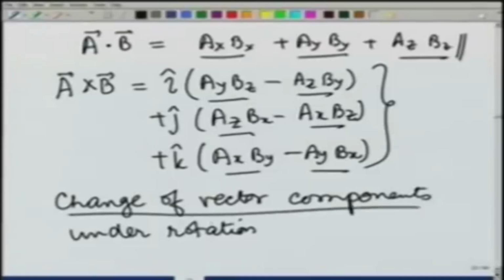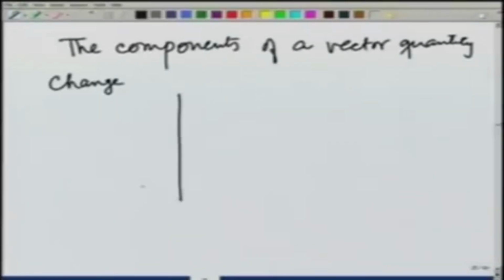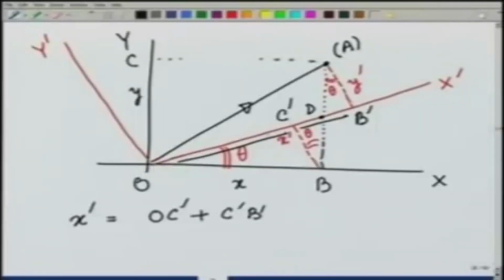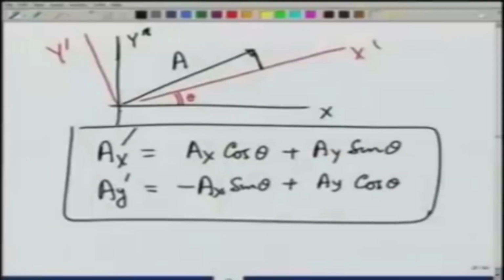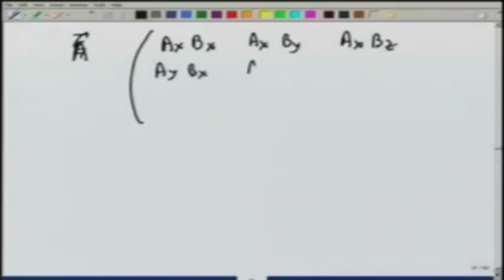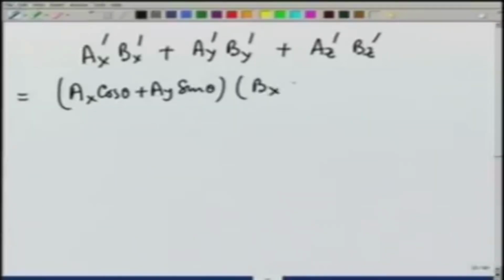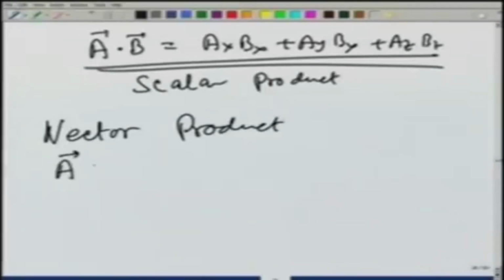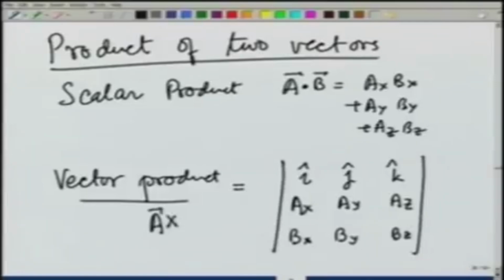Transformation of vectors under rotation